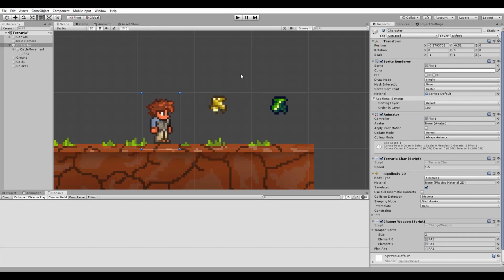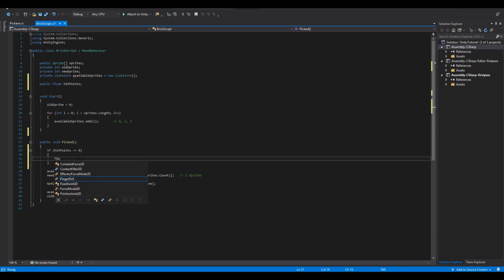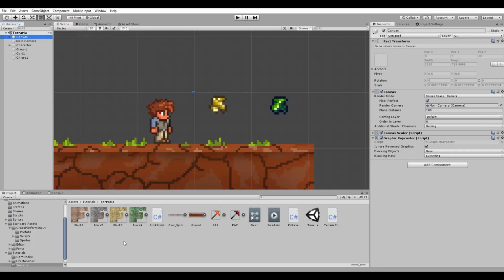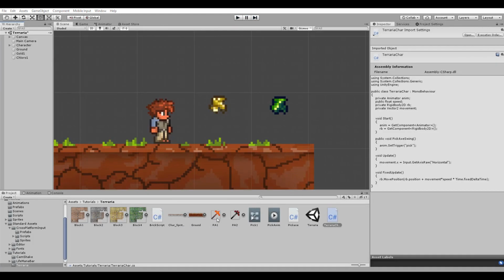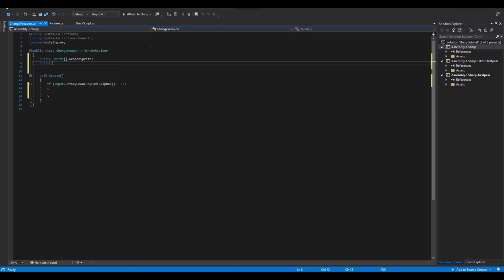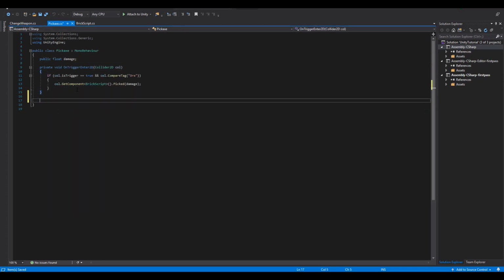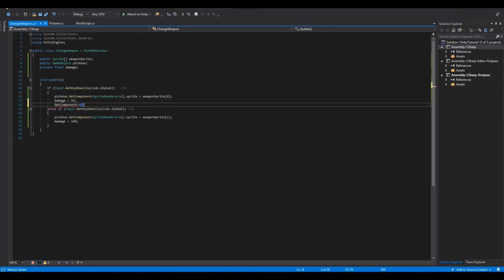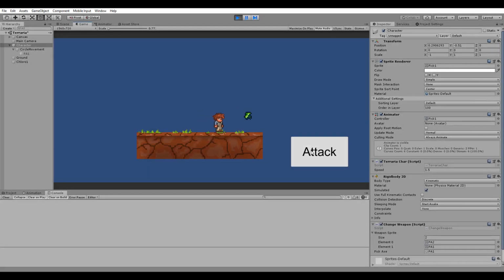How to create the Terraria block and ore minig mechanics with a pickaxe Part 2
Today we will continue working on the Terraria Block and Ore minig mechanics that we started last week!

This includes the pickaxe mechanic that allows the player to hit blocks and mine them after some hits.
In this Tutorial we will use the molten pickaxe from Terraria trying to mine Gold and Chlorophyte Ores. Follow along and create your Unity Terraria clone using minig mechanics and animations!